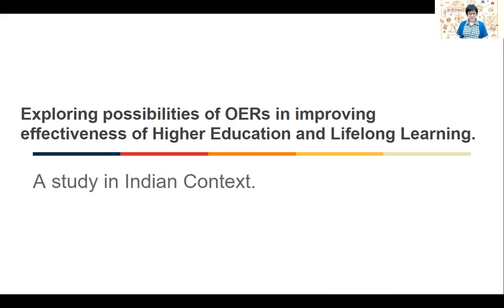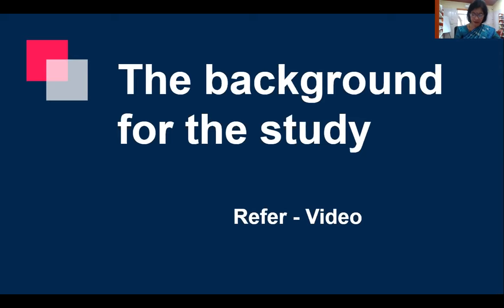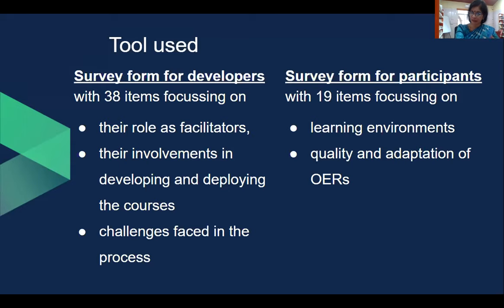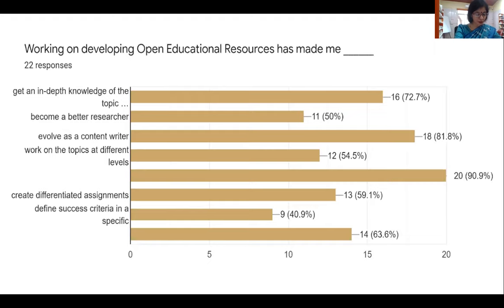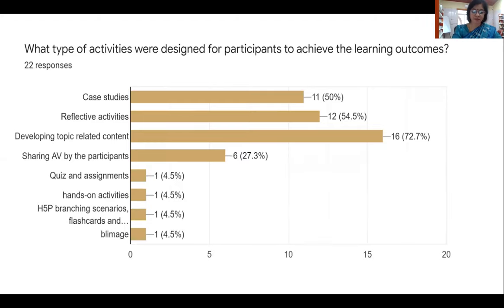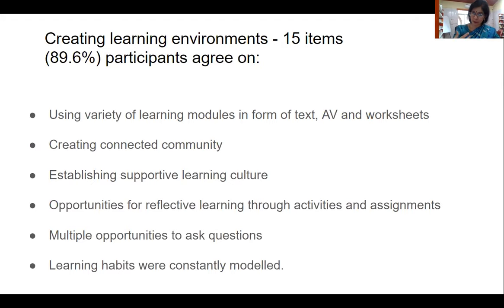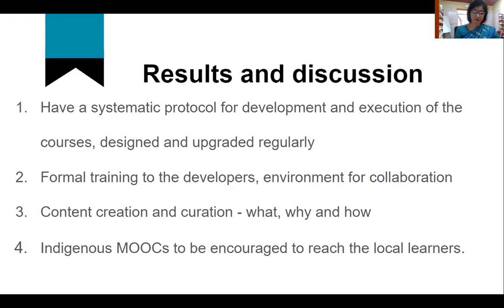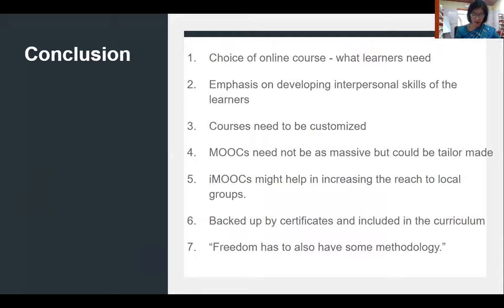Exploring the possibilities of OER in improving the effectiveness of higher ed and ...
.. promoting lifelong learning

Authors: Gomathi Shridhar, Annapurna Madhuri Kadiyala, Praveen Raj, Mahesh Deshmukh, Vinodkumar Didwana, Deepa Verma